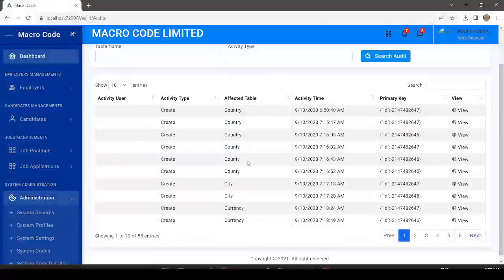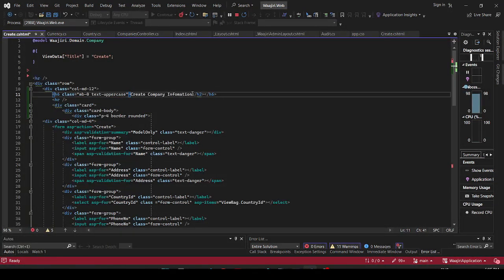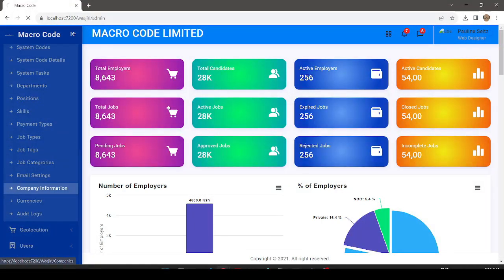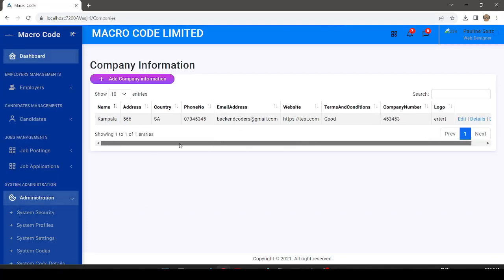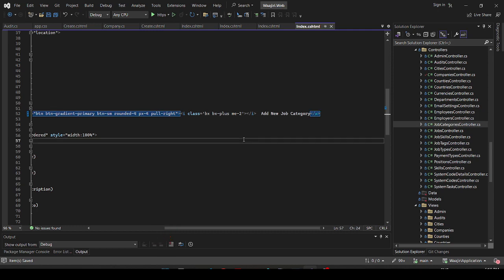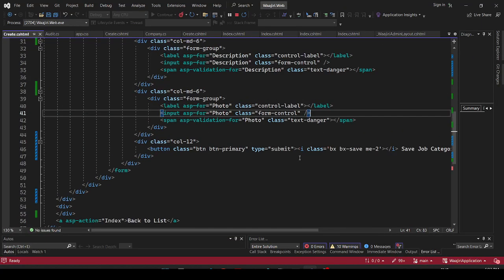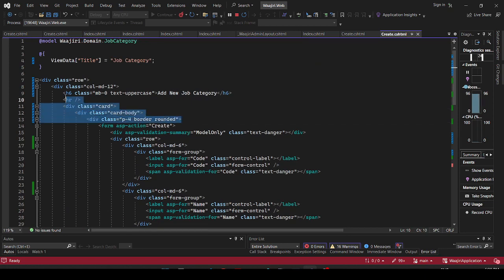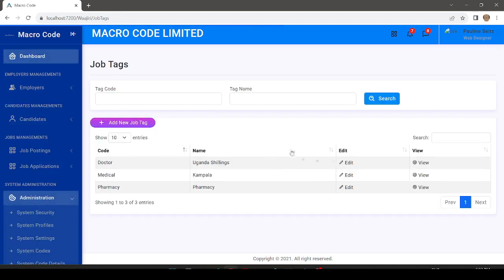Part3: Build Completed E-Recruitment System with ASP.NET Core MVC - Part 3- Administrator Job Board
Part 3: -Build Completed E-Recruitment System with ASP.NET Core MVC - Part 3 - Administrator Template/Administrator Modules

How to create complete E-Recruitment System Using ASP.NET Core 7.0 with Entity Framework and SQL Server

Build complete ASP.NET Core Application With SQL Server. The application will entail a complete E-Recruitment System for Employers, Candidates and The managing Entity(Job Board).

The Application contains 3 Main Profile : Candidates, Employers and the Job Board Administrator

💯 Watch our Previous Video on Creating E-Recruitment System in .NET CORE 7 using SQL SERVER/EF CORE: